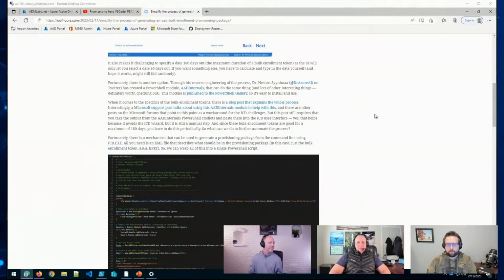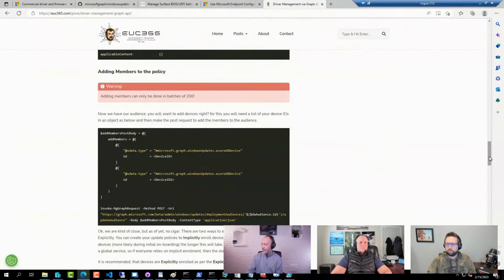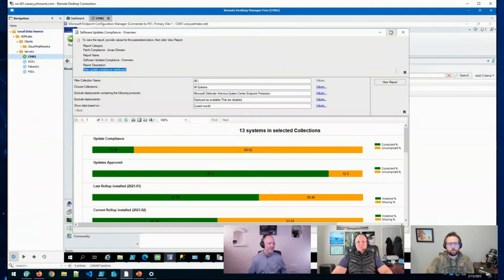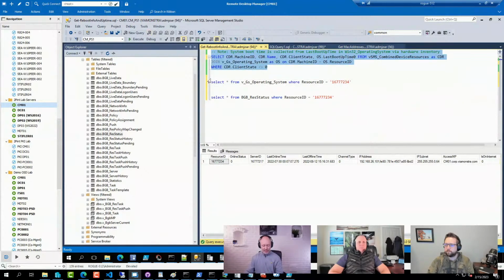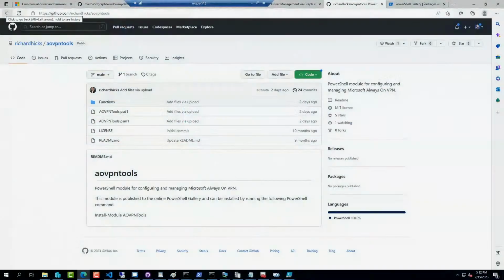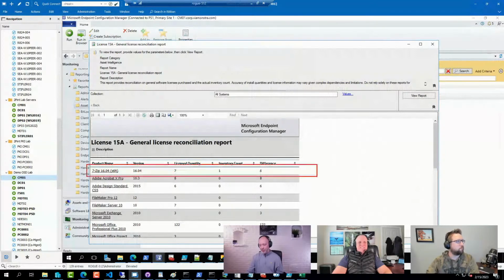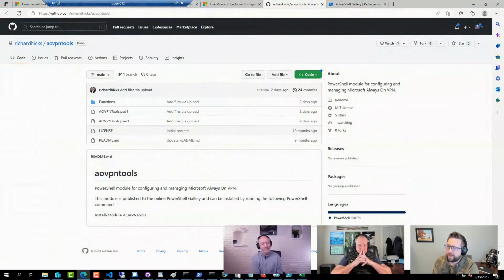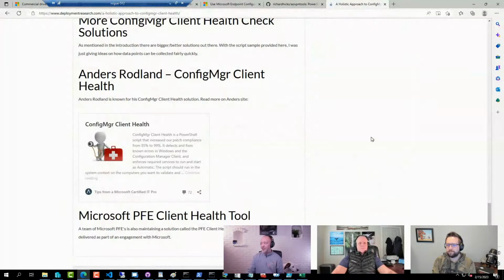2/15/23 ViaMonstra Academy OFFICE HOURS | Updates and Q&A on ConfigMgr/MDT/Intune w/ Richard Hicks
Special guest Richard Hicks👏! Join us for Q&A and roundtable discussion on anything related to Windows deployment, MDT, ConfigMgr, or Microsoft Intune. We bring the experts; you bring the questions. With co-hosts Johan Arwidmark and Andrew Johnson.

🔗Mattias Melkersen (MSEndpointMgr) - From zero to hero VSCode, PSADT and GIT with Chris Gerke

🔗Michael Niehaus - Simplify the process of generating an AAD bulk enrollment provisioning package

🔗Gary Blok - HP Devices - Inventory BIOS Settings in ConfigMgr

🔗Faster. Smaller. Windows 11, version 22H2 update fundamentals

🔗Improving .NET Framework updates for Windows 11, version 22H2

🔗Commercial driver and firmware servicing is publicly available!

🔗Windows Server® 2008 PKI and Certificate Security by Brian Komar